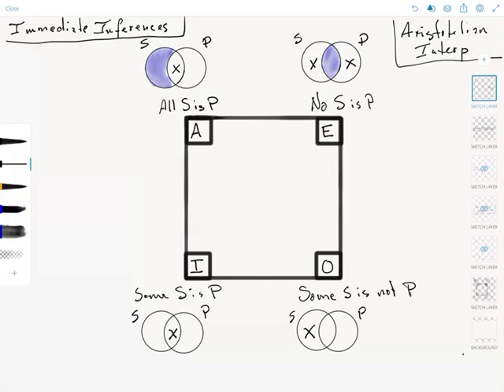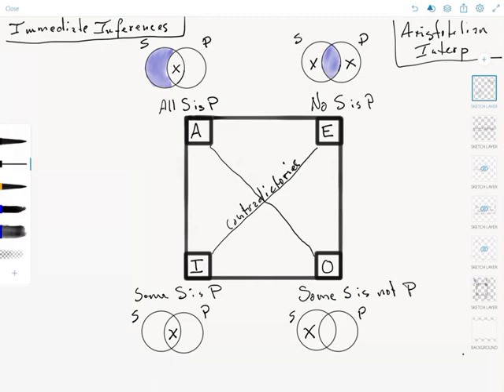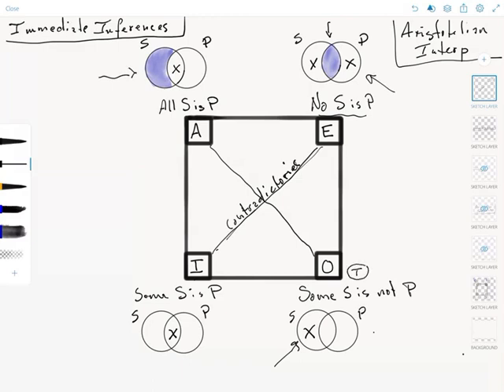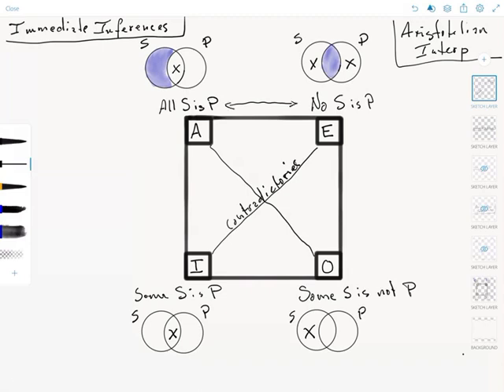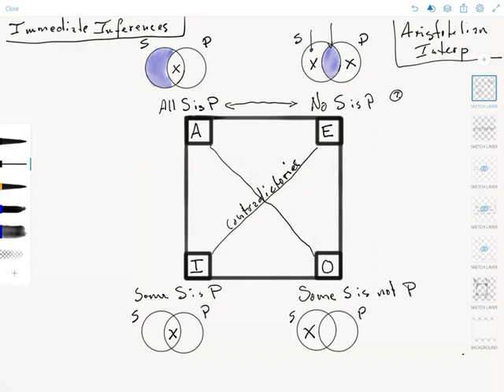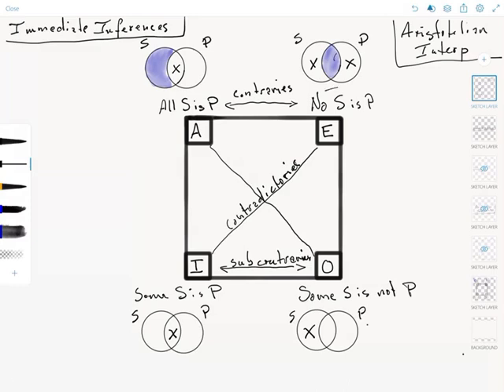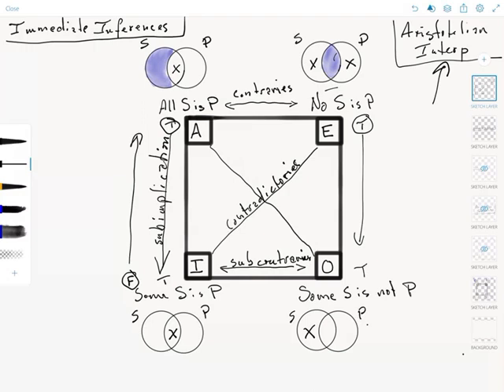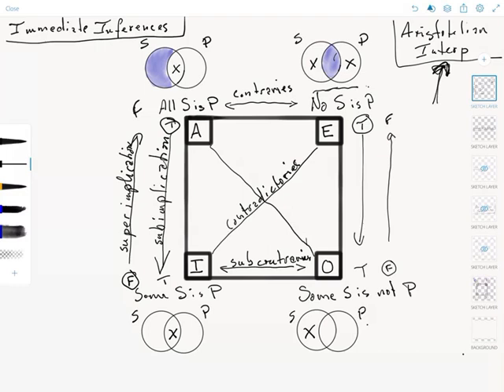4 2 1 Inferences on the Square of Opposition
PIL 4.2.1 Inferences on the Square of Opposition